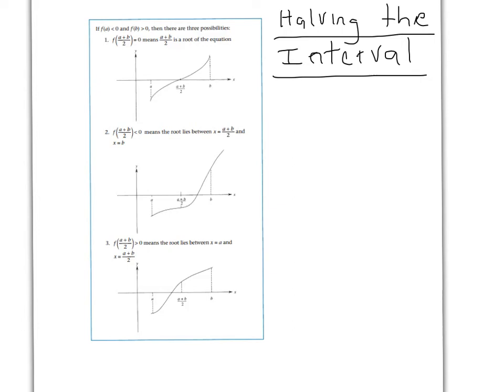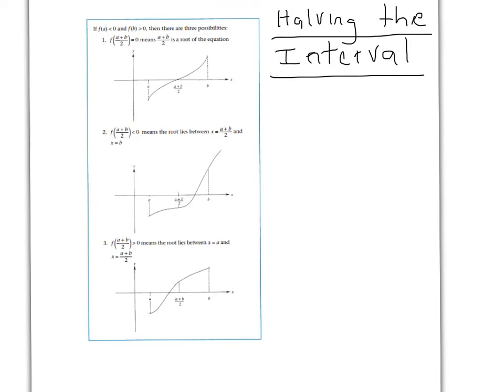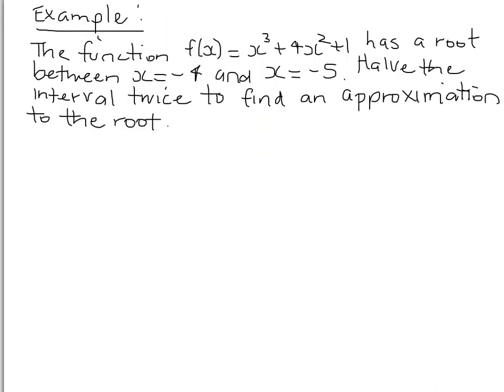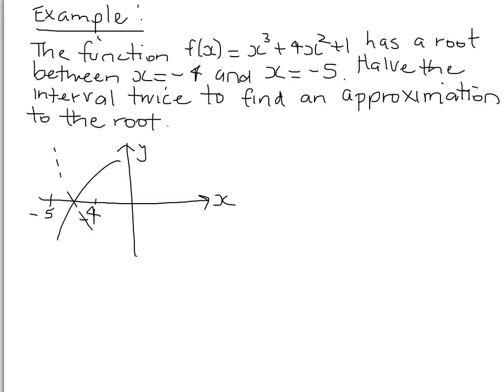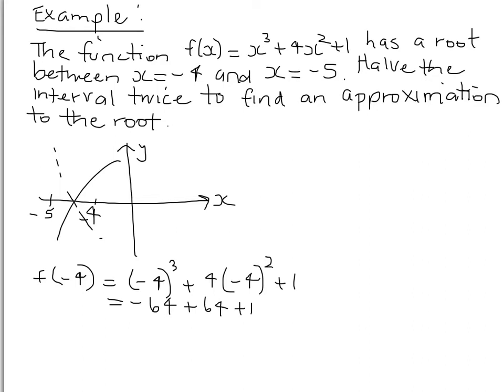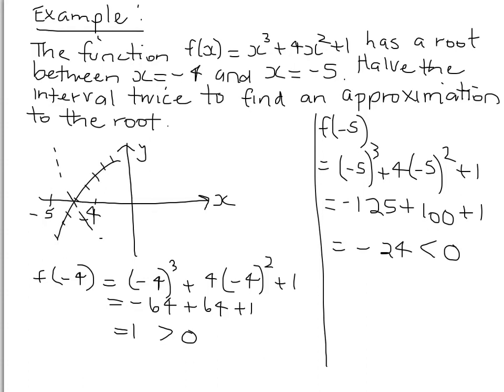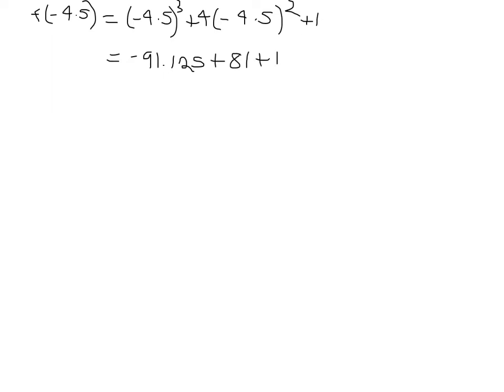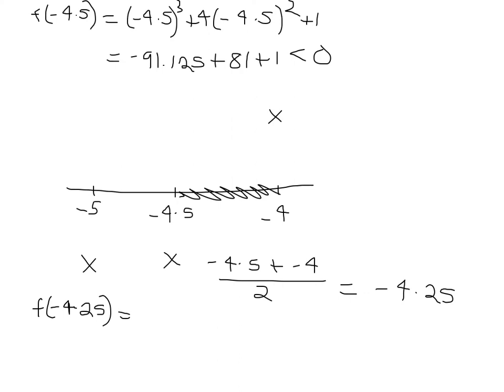Halving the interval